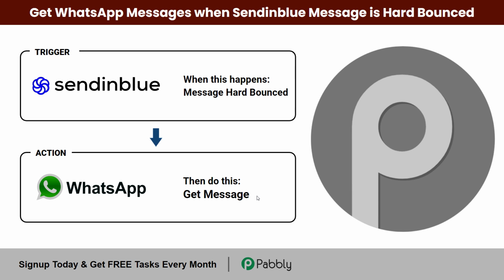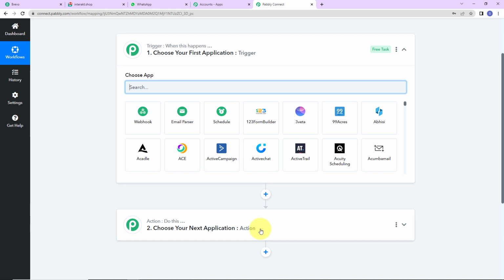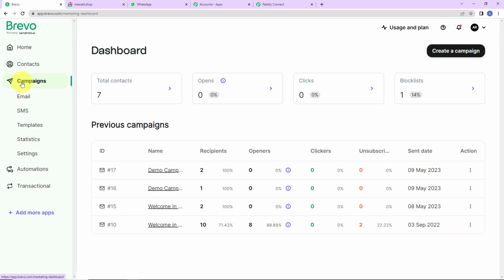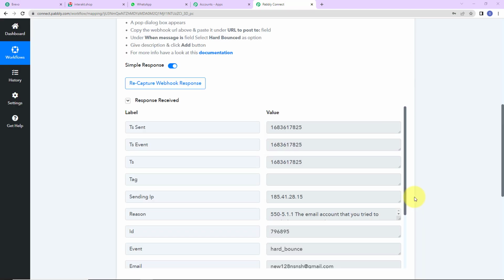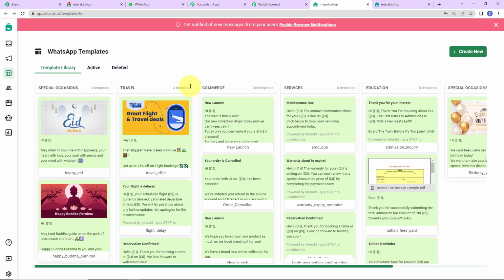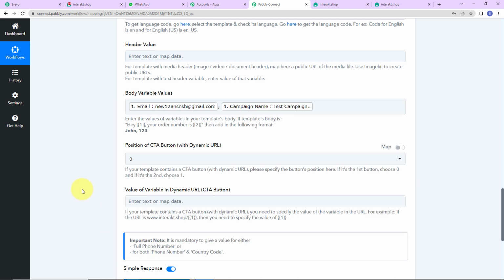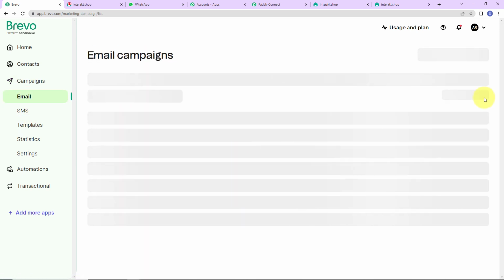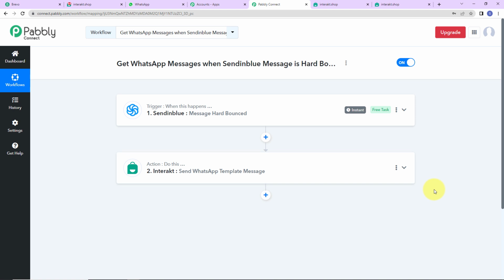How to Get WhatsApp Messages When Sendinblue Message is Hard Bounced - Sendinblue to WhatsApp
In this video, we will learn Sendinblue to WhatsApp integration using Pabbly Connect. With this integration, users can receive WhatsApp messages whenever a message sent through Sendinblue is hard bounced, meaning it could not be delivered to the recipient's inbox. This automation helps users stay informed about the status of their messages and take necessary actions. Through this automation you can simplify your communication process and ensure that your messages reach the desired audience.

1. Automation: Pabbly Connect offers automation capabilities that can help you automate mundane and repetitive tasks. This allows you to save time, money and resources.

2. Integration: Pabbly Connect provides a wide range of integrations so that you can connect different web services with each other. This helps you to create smarter workflow processes and make your business more efficient.

3. Security: Pabbly Connect takes security seriously and provides an industry-standard security system to protect your data and applications.

4. Scalability: Pabbly Connect is highly scalable and allows you to easily add new applications and services to your workflow.

 5. Cost-effective: Pabbly Connect is cost-effective and provides plans for different business sizes.